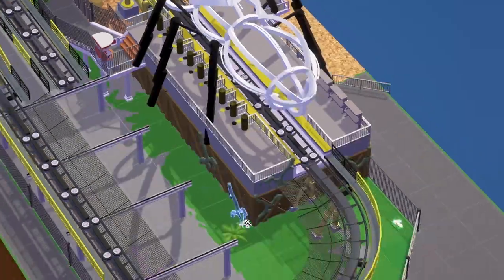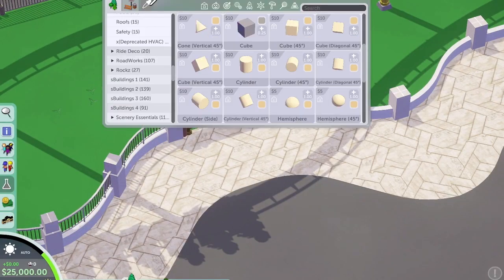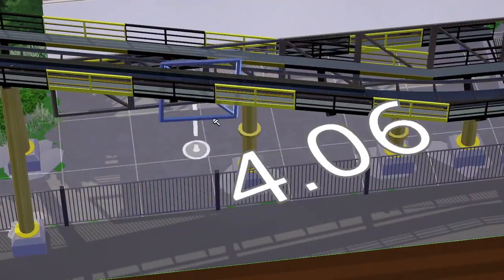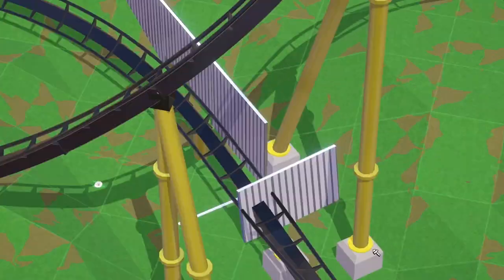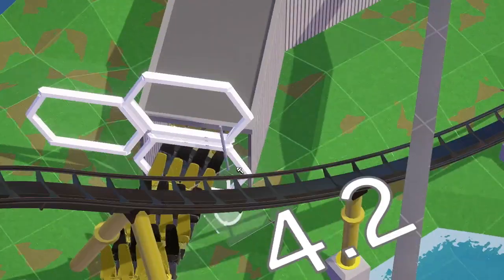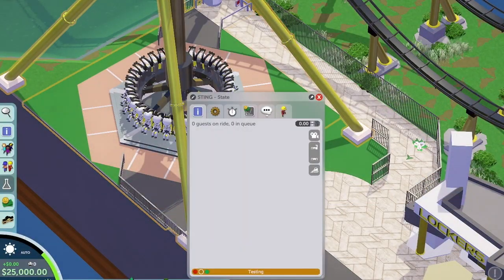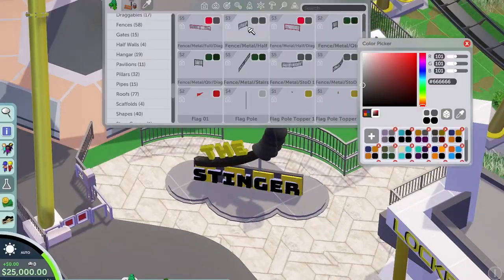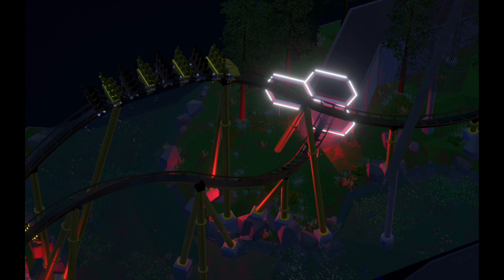Coaste BEE! Part 3 (Parkitect) Hyper Coaster Build